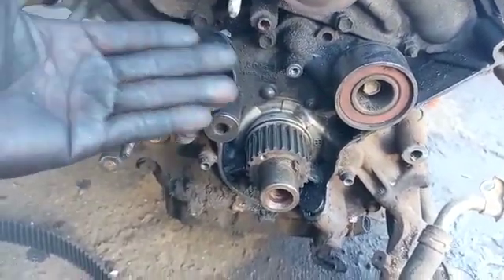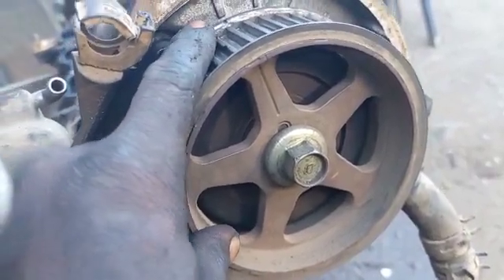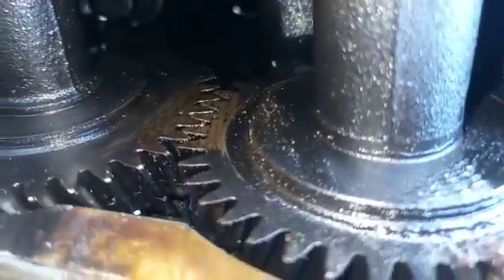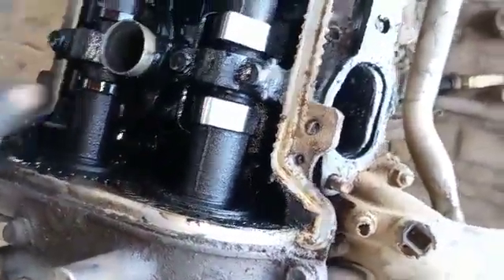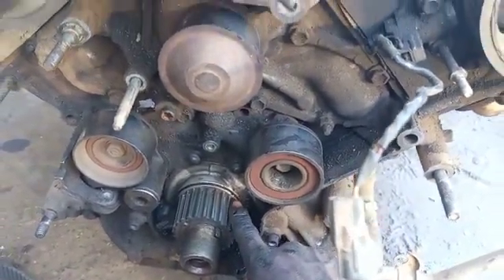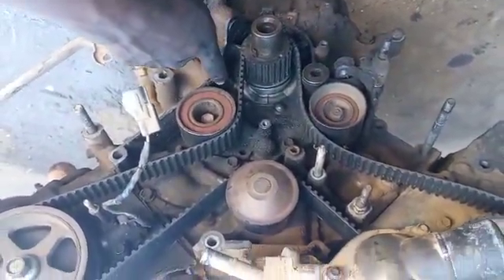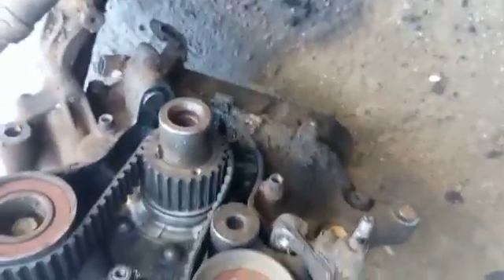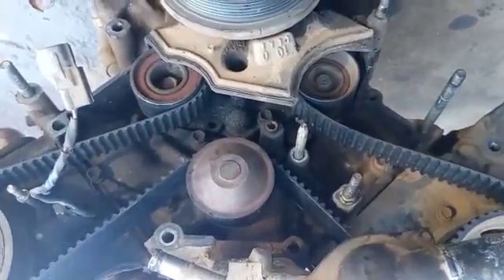Installation de la courroie de distribution du moteur Toyota 2UZ FE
la vidéo enseigne comment installer facilement la courroie de distribution du moteur Toyota 2uz sans aucun doute ni erreur